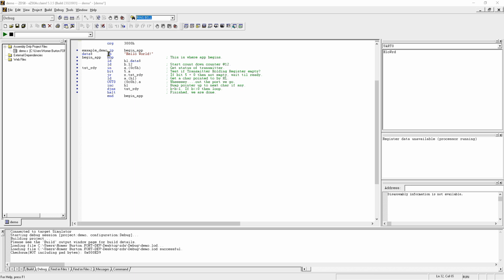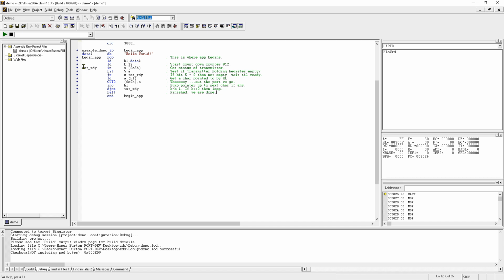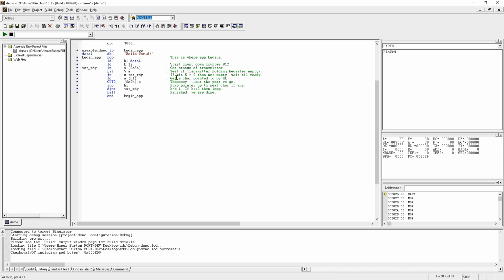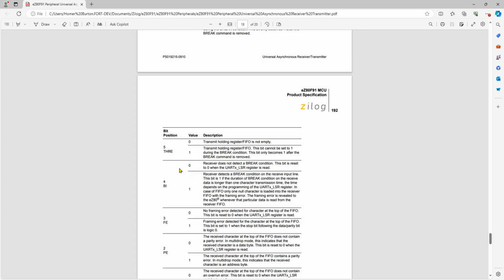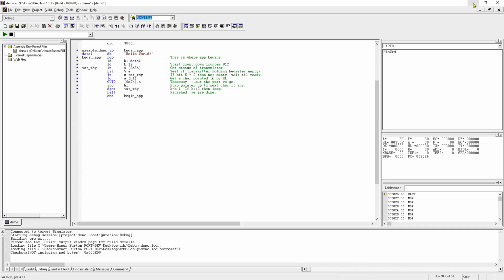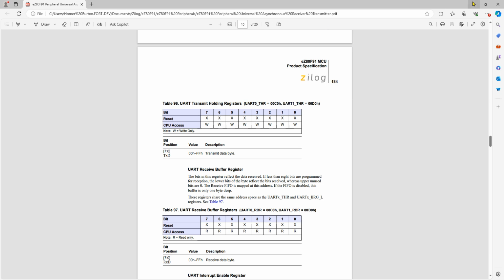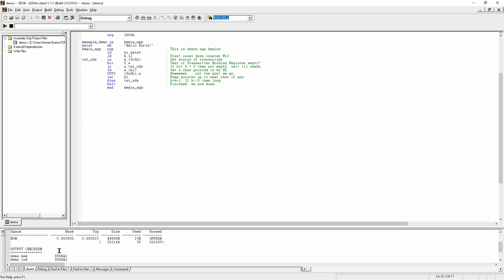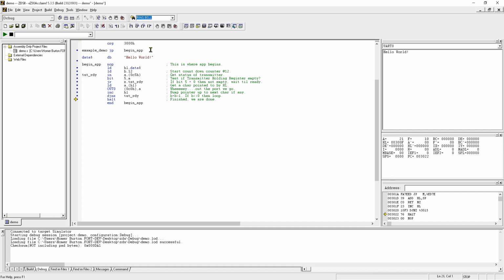Demo video continues with expanding demo & communicating with UART0.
Here we continue our demo series with sending a string 'Hello World!' out UART0.
This tests bits in uart registers & decides if ready to send data & does so as uart becomes ready.

This demonstrates i/o to uart & also discussion of making our code readable.

Many thanks, enjoy!